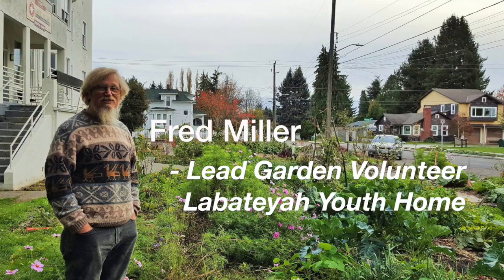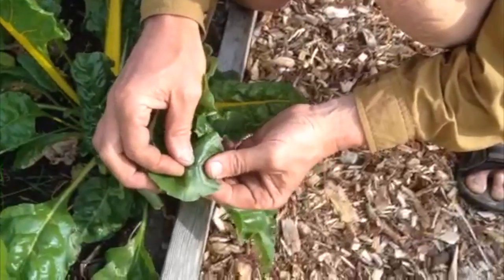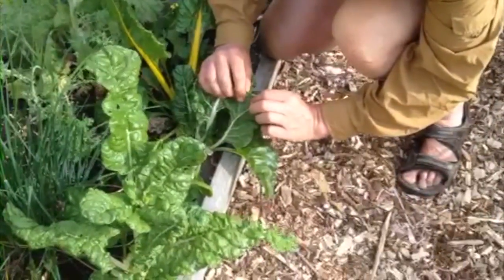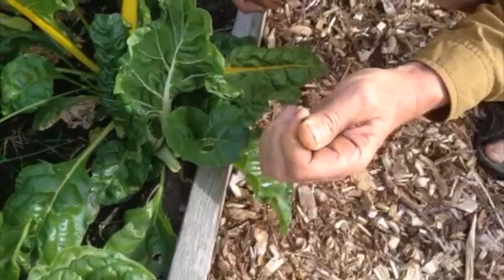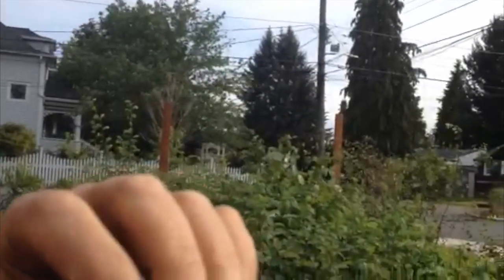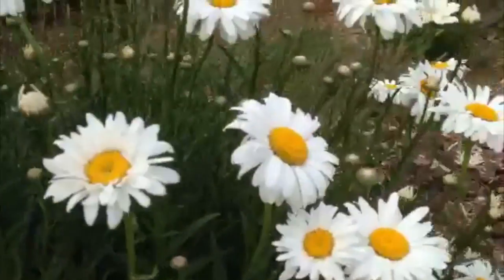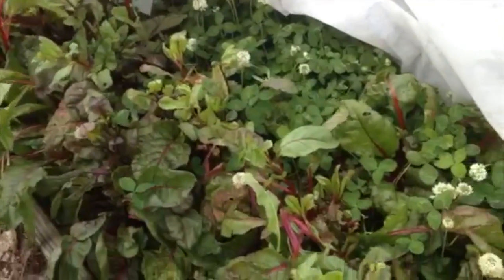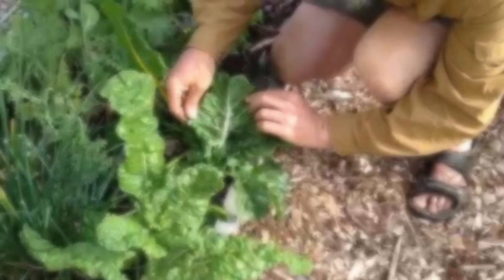Garden Hotline Video Contest Entry! How to Control Leaf Miners – by Jonah Kozlowski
Entered in: Pests, Weeds and Diseases

Join the Labatayeh Youth Home garden, managed by homeless young adults, for a look at how to control some common garden pests called leaf miners. You will find these pests in your chard, beet greens and spinach.